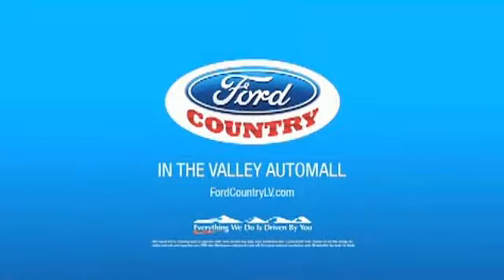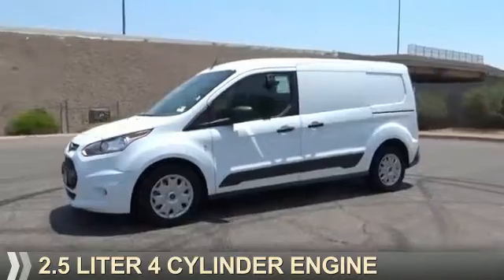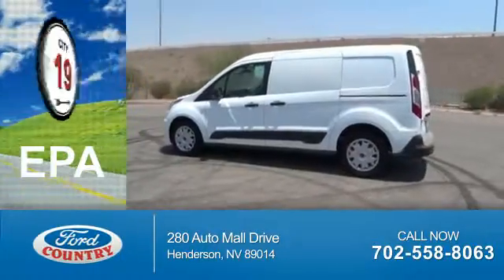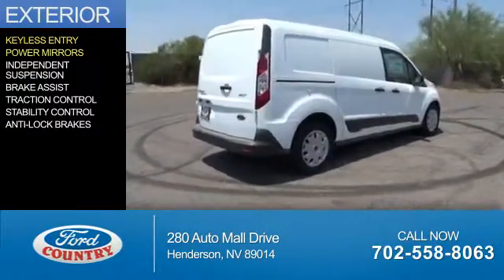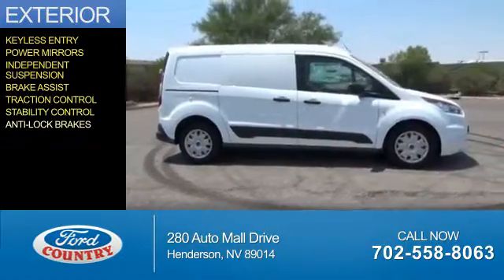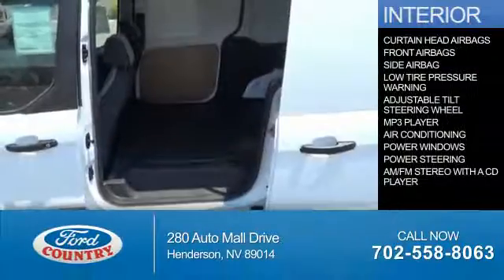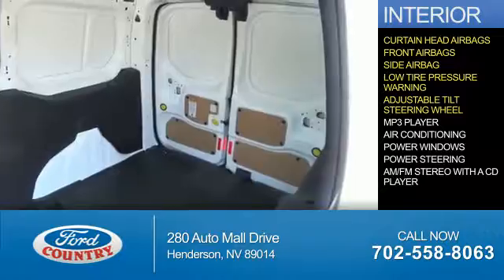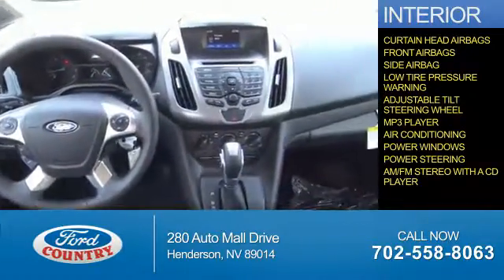2016 Ford Transit Connect Cargo 53830 - Henderson NV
Year: 2016
Make: Ford
Model: Transit Connect Cargo
Trim: XLT
Engine: 2.5 liter 4 Cylindercylinder FWD
Transmission: 6-Speed Shiftable Automatic
Color:
Mileage: 1
Address:
VIN:NM0LS7F76G1270971